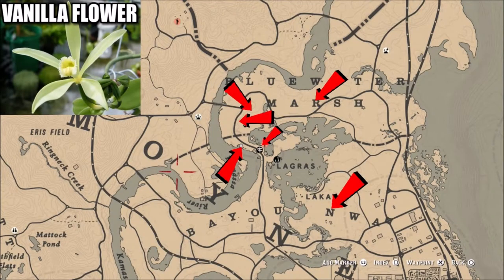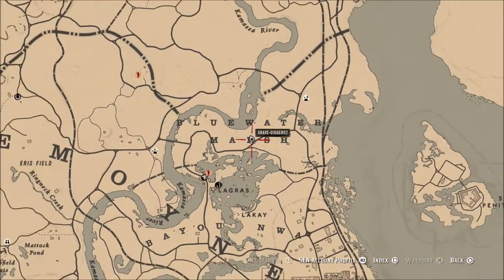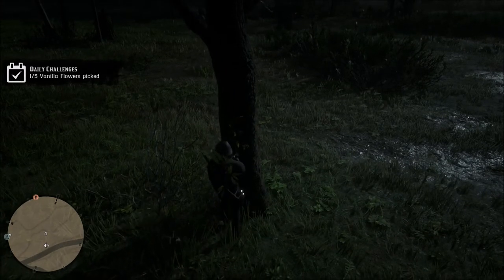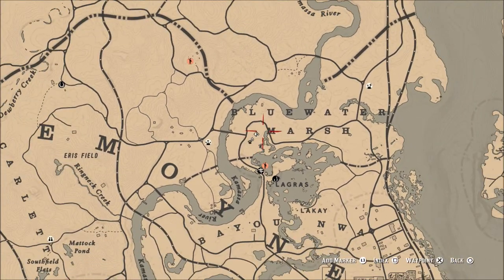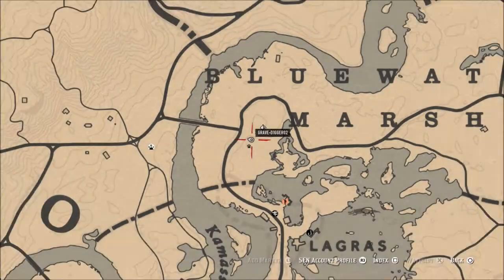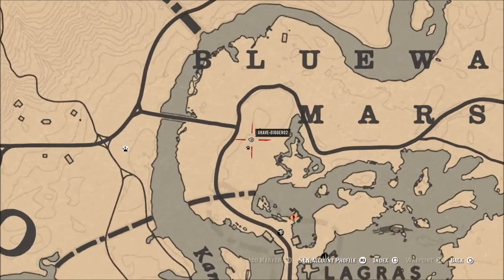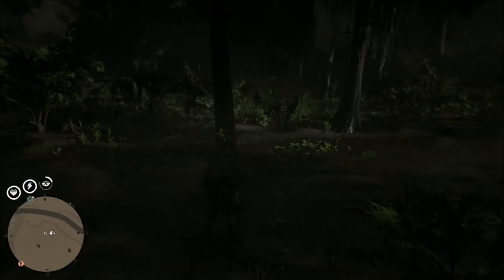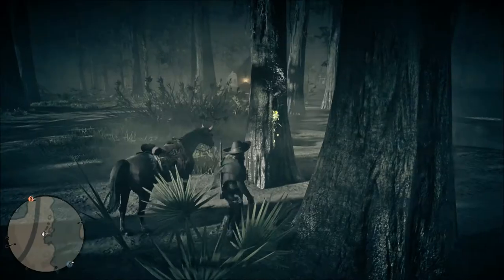Vanilla Flower Location Red Dead Online Daily Challenge